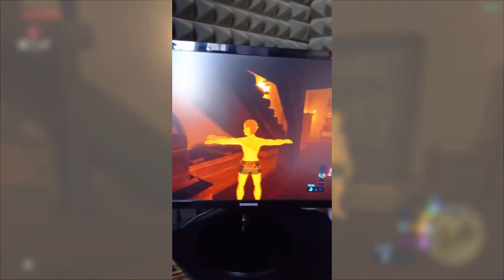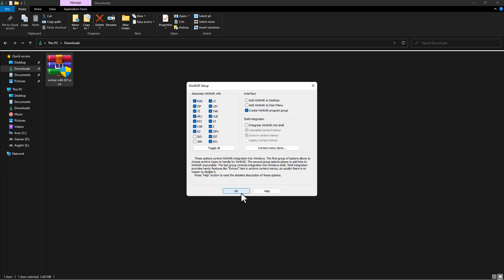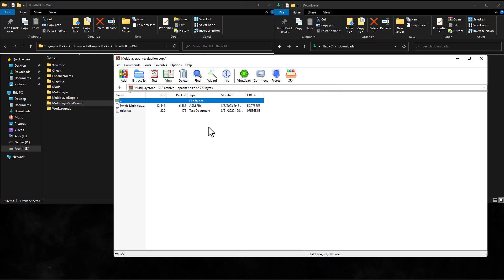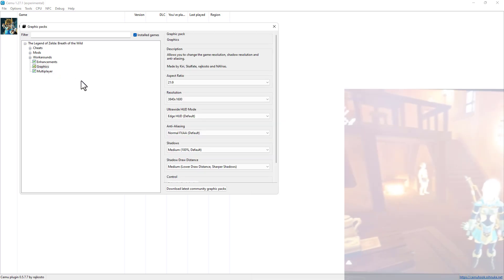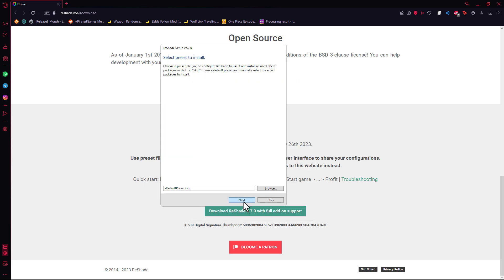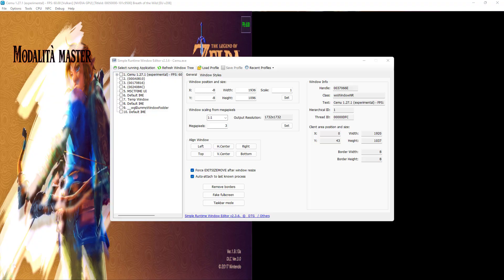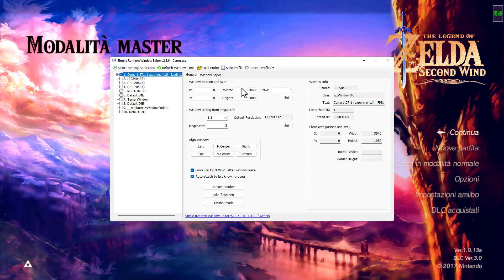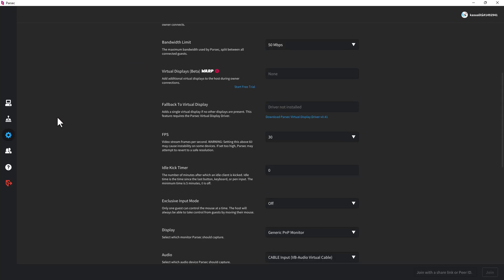Zelda Botw Local Multiplayer Dual Fullscreen Online for everyone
In this my first tutorial I show how to play Botw multiplayer with dual fullscreen monitors NOT ONLY for NVIDIA